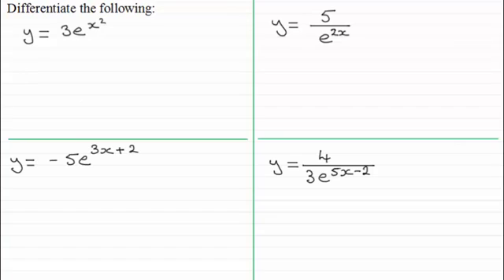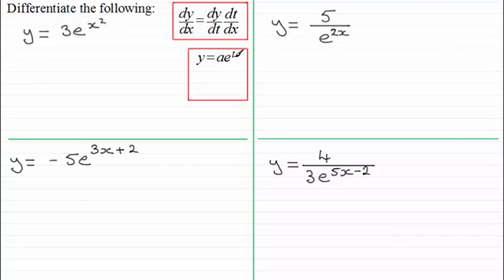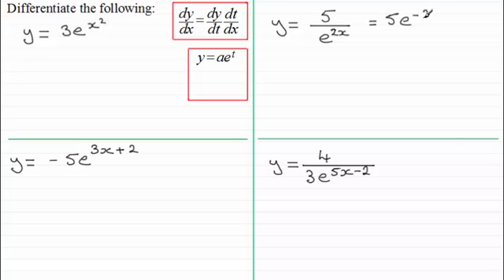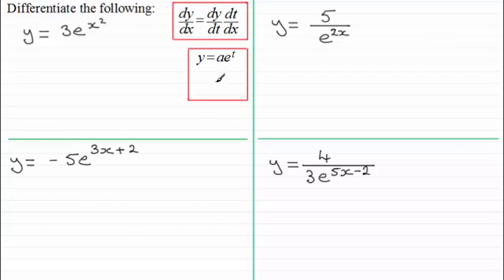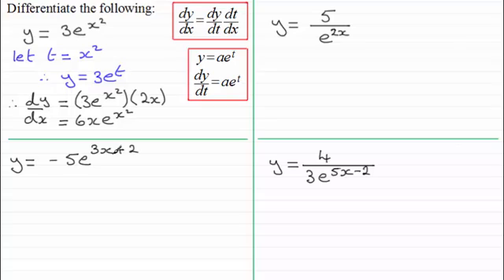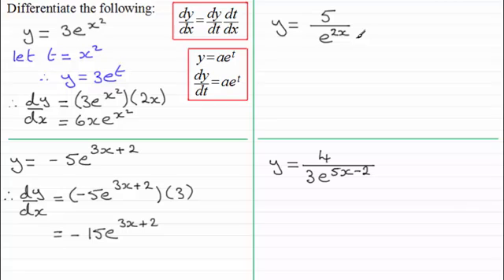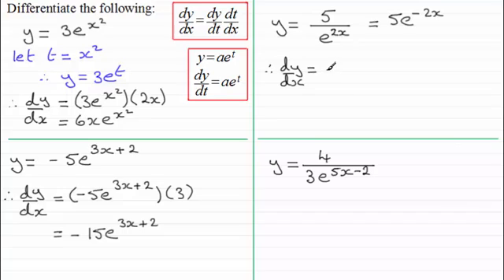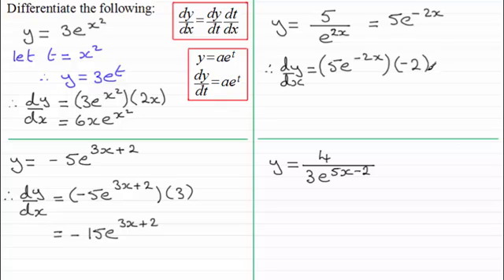How to differentiate composite Exponential Functions : ExamSolutions Maths Revision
Here you will be shown how to differentiate composite exponential functions of the form y = e^[f(x)] by using the chain rule. Four examples are given and at any point you may wish to try them before watching the method of solution.